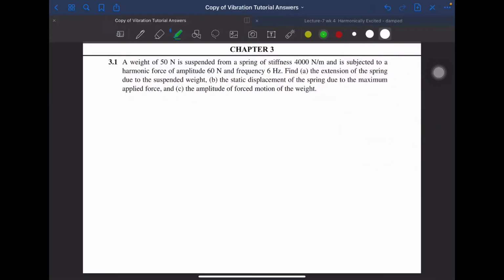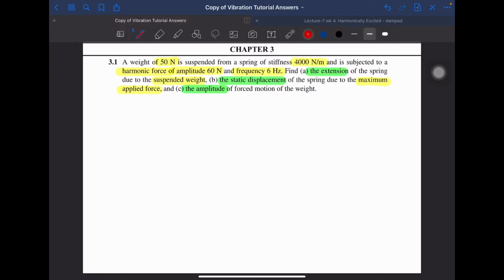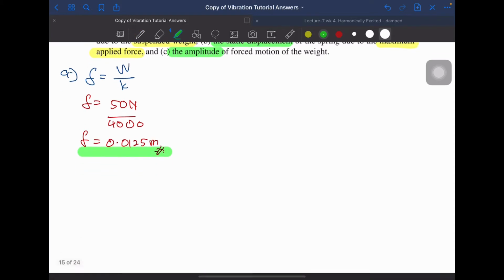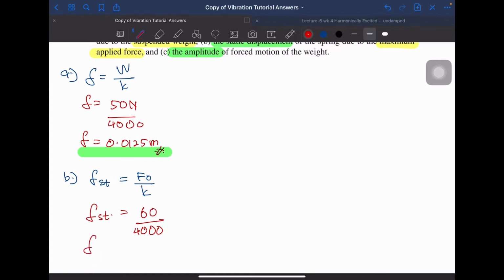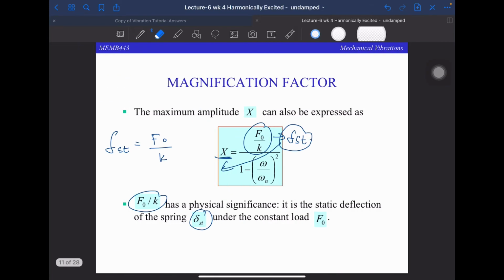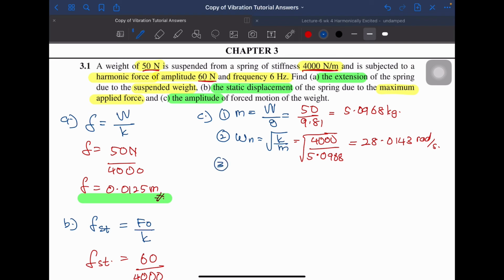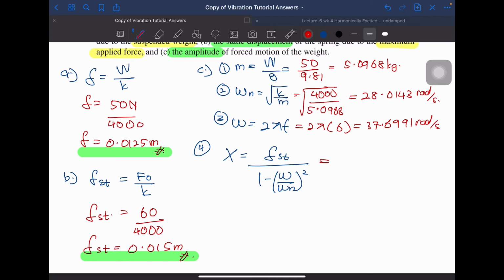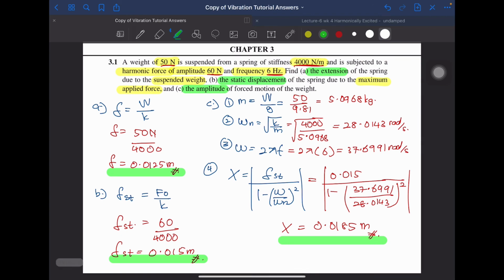Problem 3 1